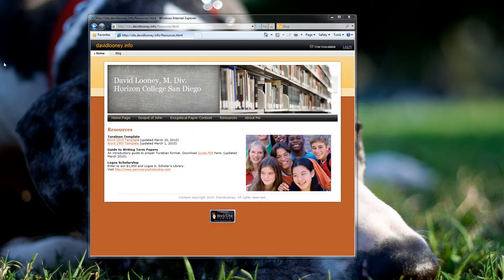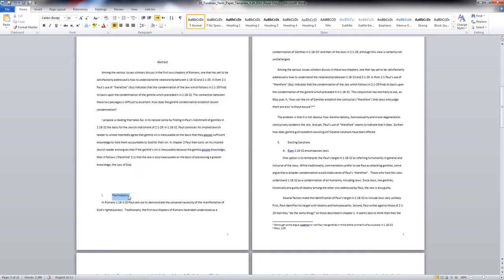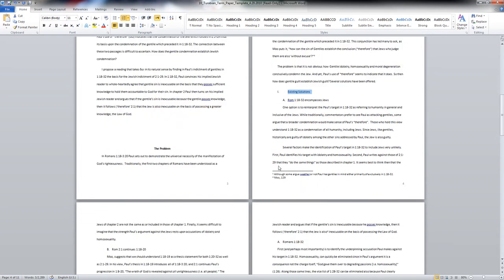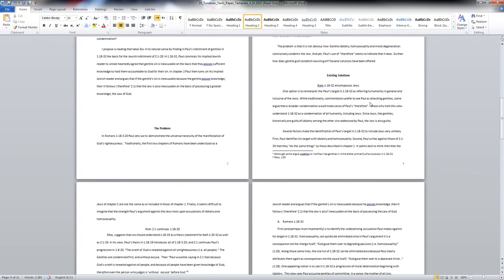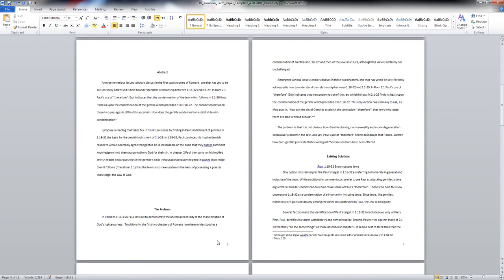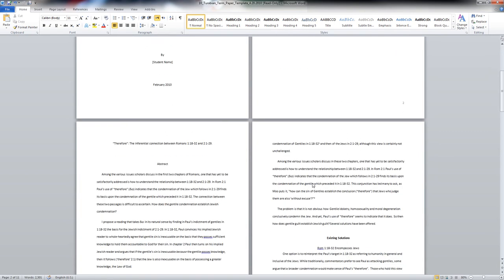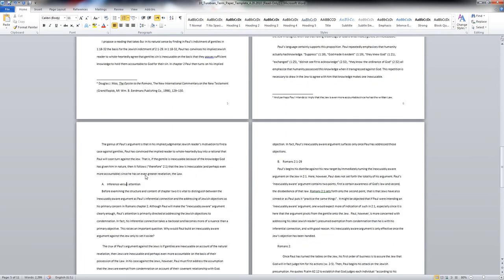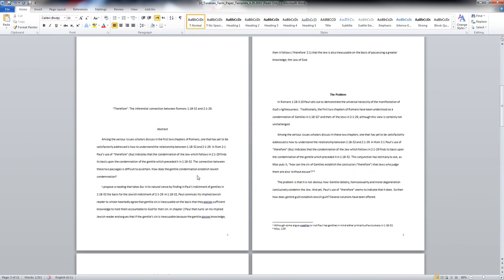Headings.wmv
How, why and when to use heading in Turabian style papers.